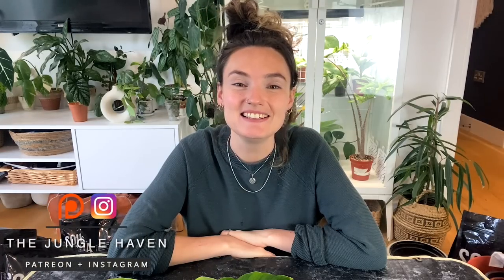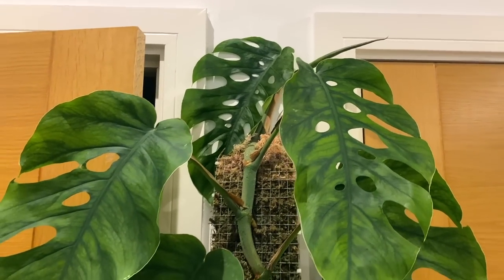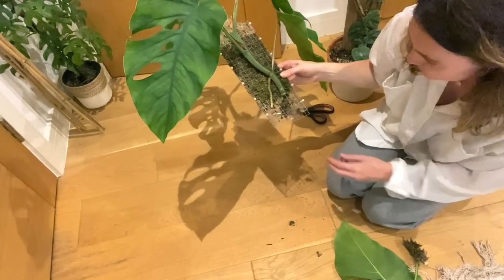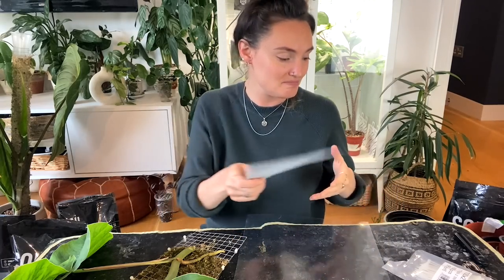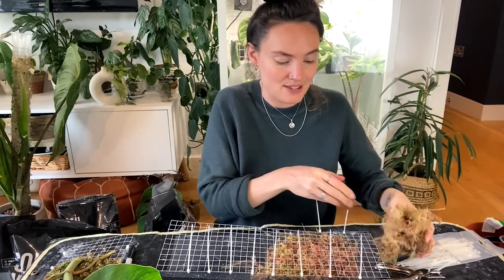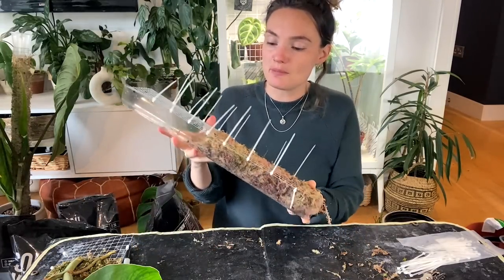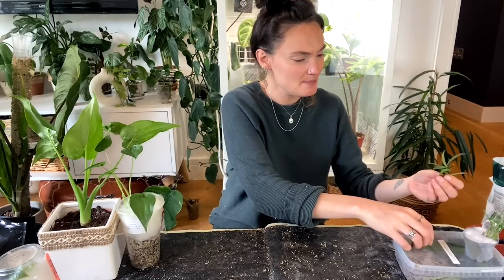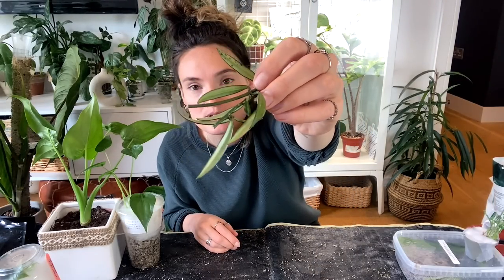Chopping My Dubia 😰 + NEW PLANTS! Chilled Plant Chores and Chat 💚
Chopping my dubia - new plants - chilled plant chores and chat - monstera dubia chop and extend - monstera dubia propagation - propagating monstera dubia - moss pole propagation - repot and chat - do plant chores with me

* MY RECOMMENDED MUST-HAVES FOR HOUSEPLANTS:

➡️ The plastic sheets I mention in this video:
→ Plastic Backing (for moss poles) -

In this video I chop and extend my monstera dubia. I've managed to grow my monstera dubia huge - she's definitely not a shingling plant anymore - but I was so scared to actually chop her, as I've struggled in the past with propagating this plant. I also take you through the other new plants I got at the plant swap, I came away with some beautiful new houseplants, and I'm super excited to show you them!

TheJungleHaven